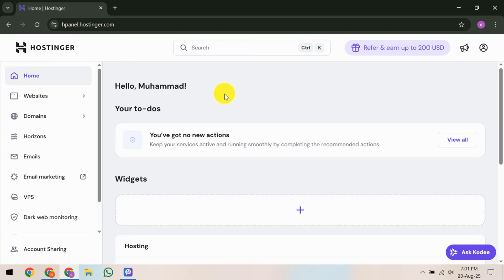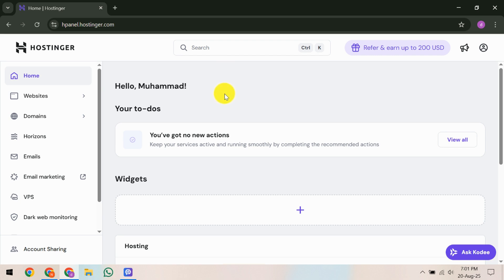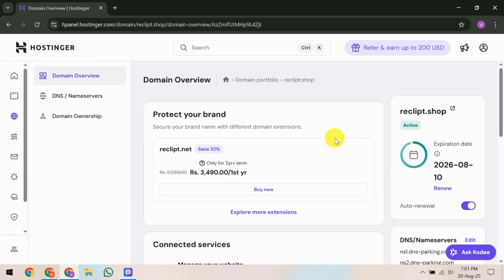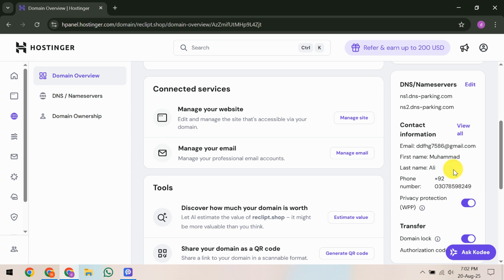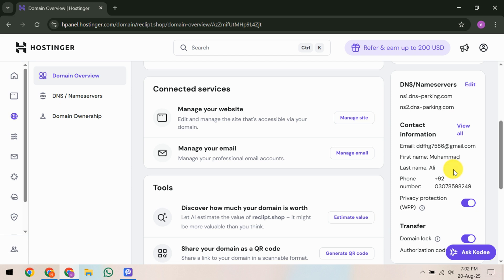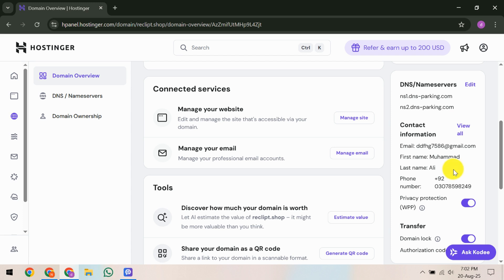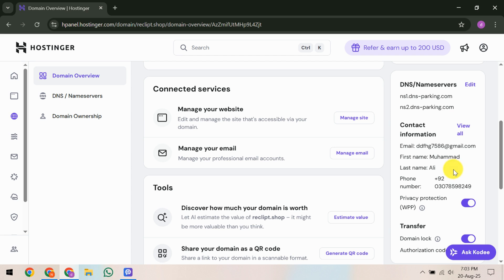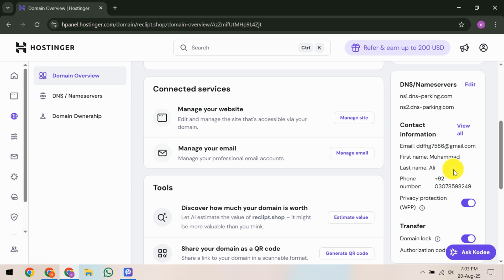How To Fix Domain Verification Failed in Hostinger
Looking for How To Fix Domain Verification Failed in Hostinger? In this video, we'll guide you through a comprehensive, step-by-step solution to resolving domain verification issues in Hostinger, ensuring your domain is fully operational and accessible. Domain verification is essential for securing your online presence, and failure in this process can affect your site's functionality. First, access your Hostinger account and head to the dashboard. In the sidebar, click "Domains" to see your list of domains—identify the one causing the verification error and click "Manage." This takes you to the domain management page where adjustments and verifications occur. On the management page, locate the "Resend email" button and initiate another verification email dispatch to your registered address. Ensuring you have the latest verification link is crucial in resolving "Domain Verification Failed" issues effectively. Navigate to your email inbox and look for incoming messages from addresses ending with @hostingerdomains.com. If the email is elusive, double-check your Spam or Trash folders, using search keywords like "ICANN," "domain name registration," or your specific domain name for quicker access. Once found, the next step is critical—open the email, click on the verification link, and you'd be redirected to a page where you'll confirm your domain's verification. This is not just a click but a significant step in fixing "Domain Verification Failed" errors in Hostinger. A moment of patience is necessary post verification; give it about 15 minutes for changes to apply. Return to the hPanel, locate and click the "Check again" button. This refreshes your domain's status, allowing the system to acknowledge the new, verified status. If the verification email never arrived, double-check and potentially update your contact email in the hPanel settings. Accurate email information is vital—it prevents such verification hiccups. Then, reach out to Hostinger support for assistance—they're equipped to help resolve persistent verification issues. Finally, once verified, Hostinger will revert the nameservers, ensuring your domain goes live typically within 24 hours. If this tutorial on fixing domain verification errors in Hostinger was helpful, give it a thumbs up, consider subscribing for more insightful guides, and leave your questions in the comments below. Happy hosting!